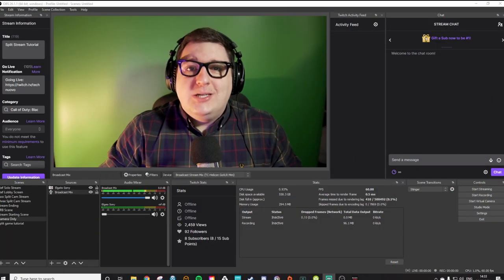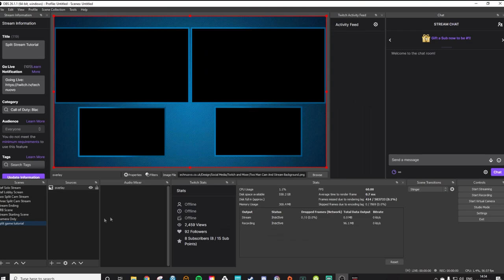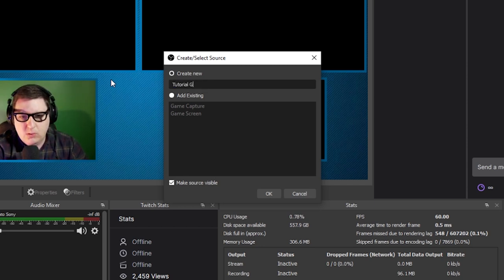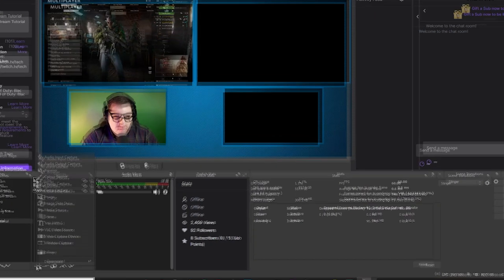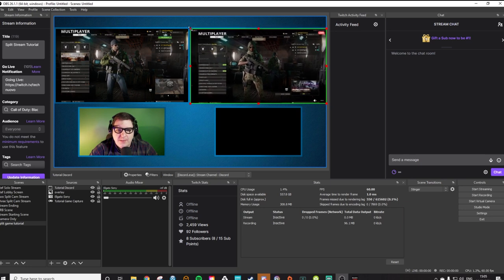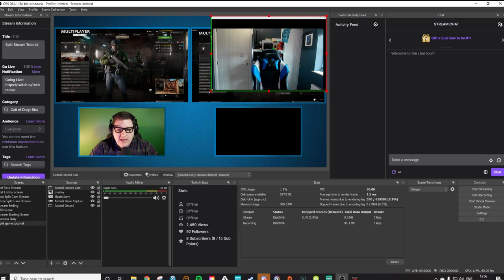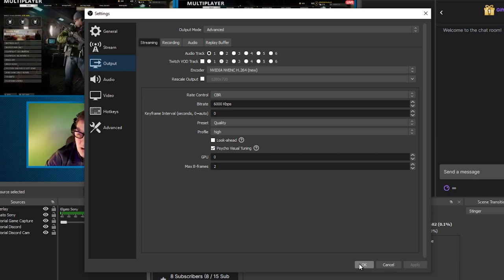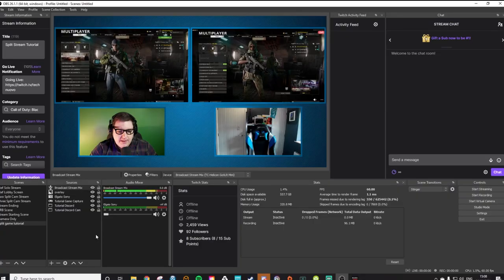How To Stream Multiple Views To Twitch From One PC Using OBS And Discord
Have you ever wanted to squad stream on Twitch, but have never been able to? Well, this easy to follow OBS tutorial will show you how to do just that. Just add your friends' game screens into your OBS Streamlabs software and away you go!

If you're new to streaming and want to know how to get going for the first time, check out our original stream video

We really do appreciate your support, please help us grow as a channel.

TechNuovo are here to bring you the latest Consumer Tech News, Reviews & More. We cover Audio & Visual, Gaming, Computing & PC Builds, Smartphones, Photography and more.

What we use to make videos:

Samson C01U USB Microphone
Neewer Fluid Head Tripod Kit
Neewer Soft Box KitL